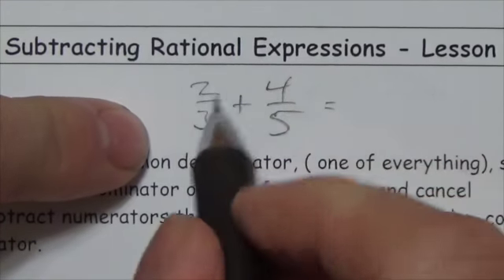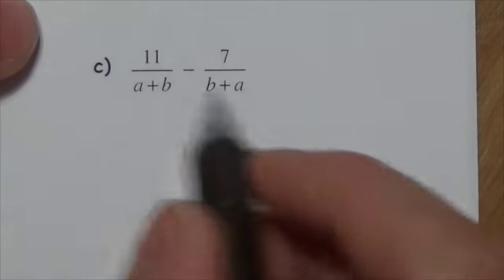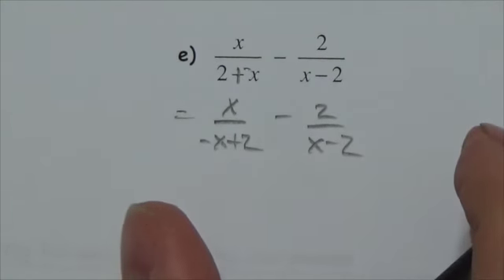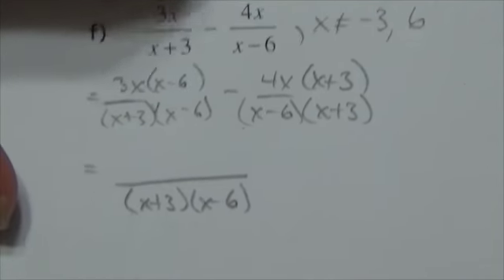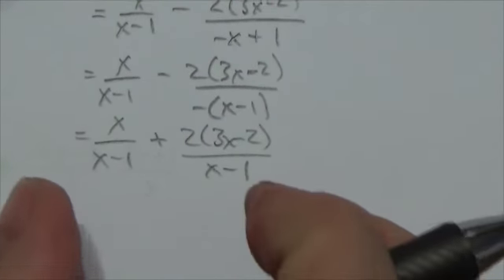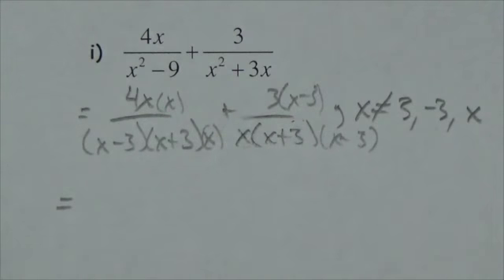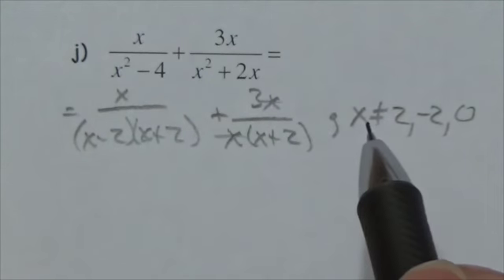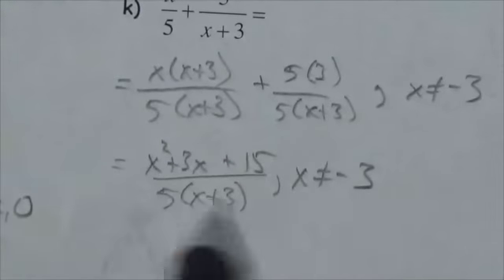Adding and Subtracting Rationals - Lesson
This video is about Adding and Subtracting Rationals.